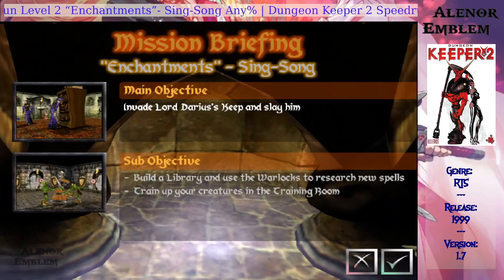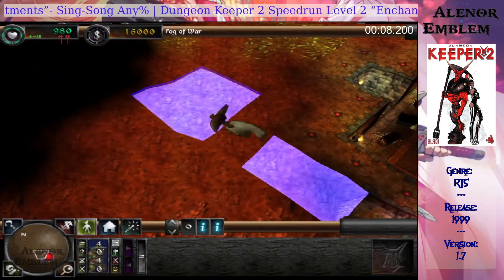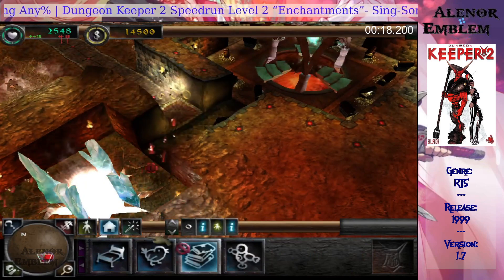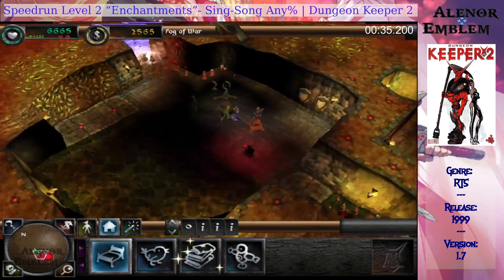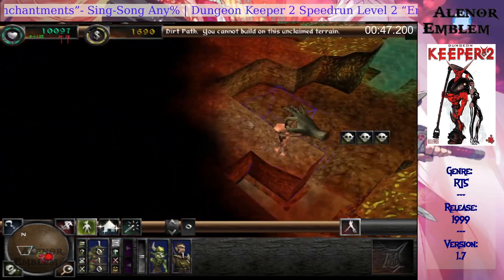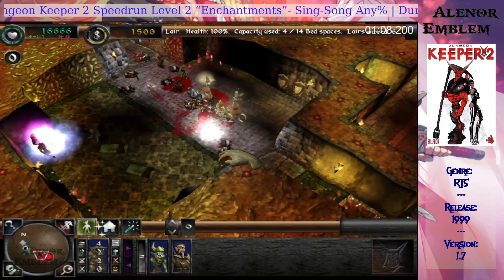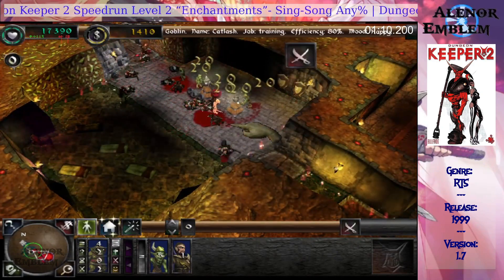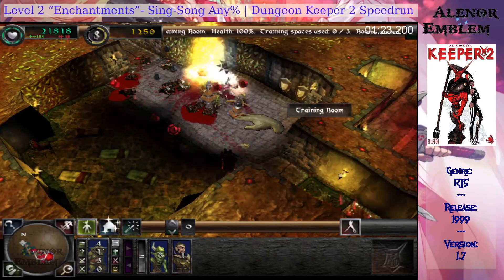Dungeon Keeper 2 Level 2 “Enchantments”- Sing-Song Speed x4 (RTA) 1:24 (IGT) 5:12 (Current WR)